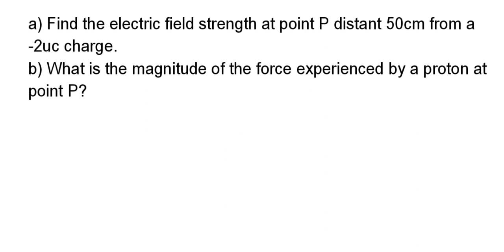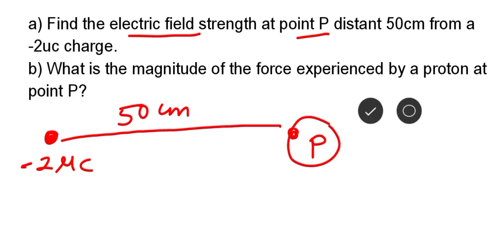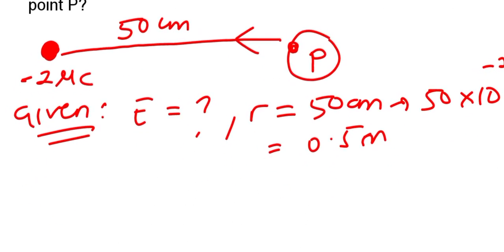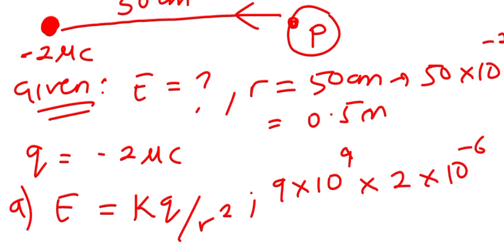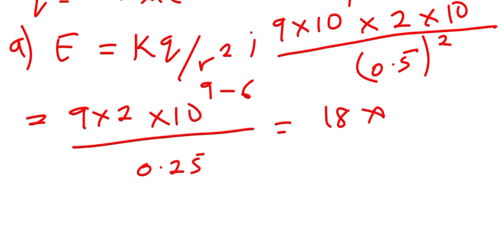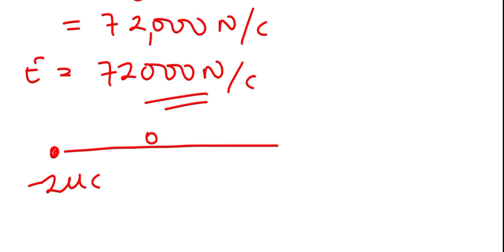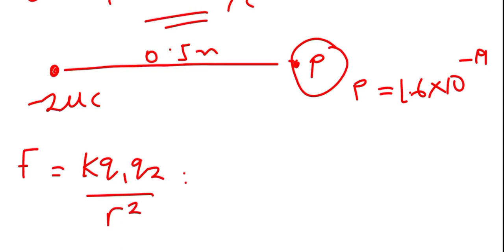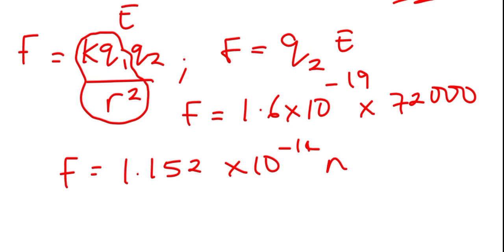Find the electric field at point P distant 50cm from a -2uc charge and the magnitude of the force.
Here is another solved problem
a) Find the electric field strength at point P distant 50cm from a -2uc charge.
b) What is the magnitude of the force experienced by a proton at point P?